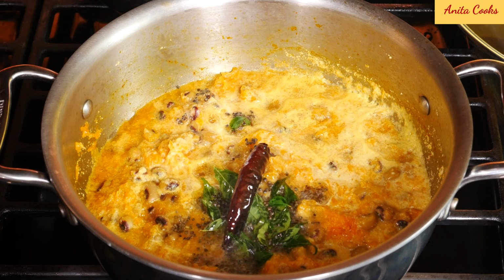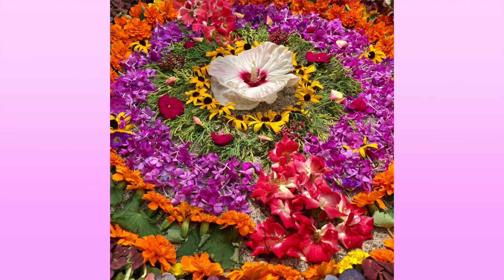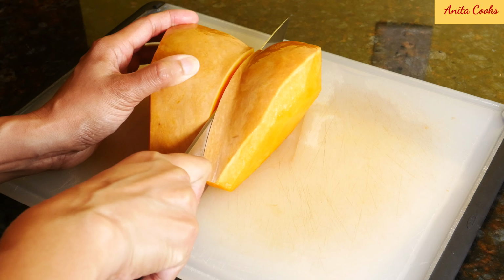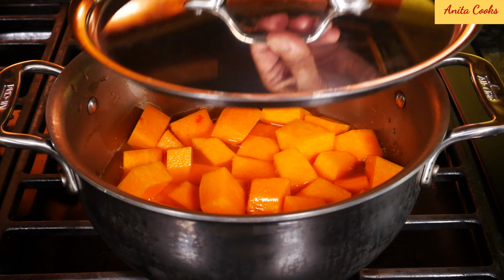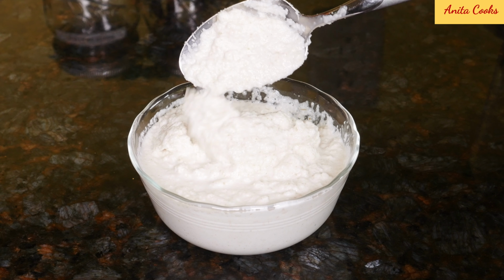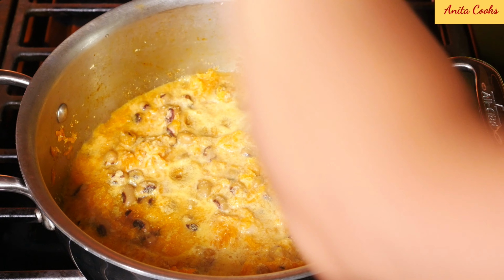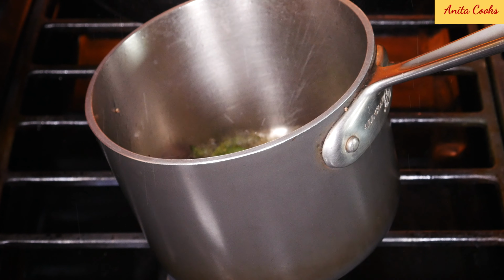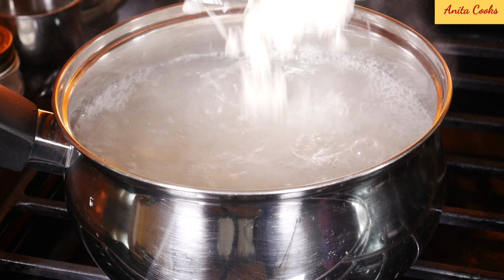Pumpkin Curry | Mathanga Payar Erissery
RECIPE Hi Guys, today I’ll show you How to Make Pumpkin Beans Curry or Mathanga Payar Erissery. This is a dish from the South Indian state of Kerala where it’s called Mathanga Payar Erissery. I’m using black eyed peas in this recipe, you can substitute red beans or another type of bean. Here’s a piece of pumpkin that I got at my local Indian store. To cook the pumpkin, we’ll need turmeric and a little chili powder. We’ll also need grated coconut, fresh or frozen, cumin seeds and green chiles to puree.
For tempering, mustard seeds, dried red chili and curry leaves. I know it’s hard to find curry leaves if you don’t have an Indian store nearby so you can leave it out if you absolutely cannot get it. I have a small curry leaf plant that I bought online and it’s still growing nicely by a sunny window. If you want to grow this plant, I’ll put a link so you can get one. It’ll be in the recipe link below the video.
First cut up the pumpkin. Cut it into 2 so it’s easier to handle and take the peel off. Then cut into cubes. We’ll be mashing some of the pumpkin so don’t worry about each piece looking perfect. Put the pumpkin in a pot, a little salt, ground turmeric and red chili powder, water. Cover and cook until tender stirring occasionally. For the beans, you can cook dried, soaked beans or use the canned cooked beans like this. I’ll drain the beans. I’ve rinsed them. Put it aside until the pumpkin cooks. Now, we’ll blend grated coconut with cumin seeds green chilis and a little water. The paste should be thick so add just enough water to blend. Here is the smooth thick paste.
The pumpkin is cooked. Mash some of the pieces. Add the drained beans and a little salt, stir, cover and cook for 5 minutes on low heat. Now add the pureed coconut, cover and simmer for 2 minutes. Taste and adjust salt if you need to. Also add a teaspoon or two of sugar if the pumpkin is not sweet. Heat up oil in a pot and when the oil is very hot, add mustard seeds, they’ll pop all over. It’s best to angle the pot so the seeds are sitting in oil, they won’t go all over the place. Add the dried red chili, swirl it around and turn the heat off. Now take the curry leaves off the stem and put it in the oil. It will splutter so again angle the pot. Now pour this right over the curry. Mix that in.  Add a few drops of coconut oil if you wish. Stir, cover the pot and let it sit for a few minutes. It’s ready to serve with rice. I cook the rice before cooking the pumpkin so both are ready at the same time.
Photo of Onam Sadya:
Source: Onam Sadya 2014
Author:Ramesh NG

Photo of Onam:
Author: Rheadavid123